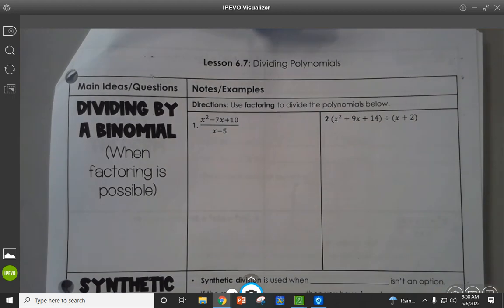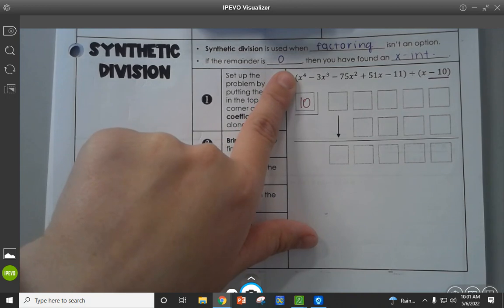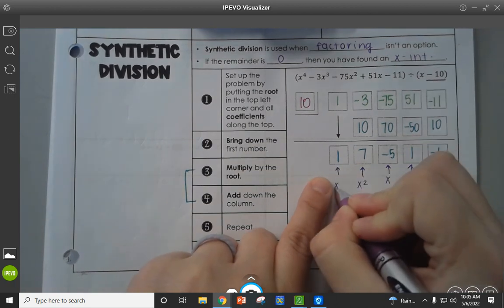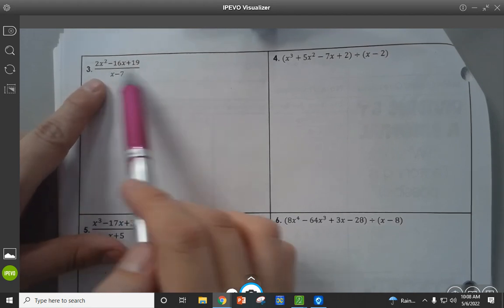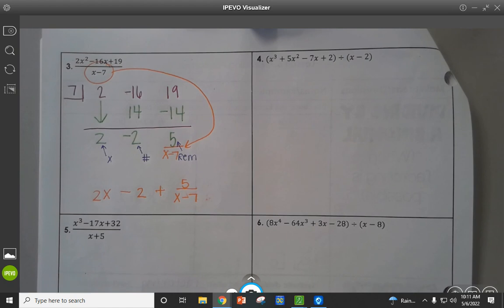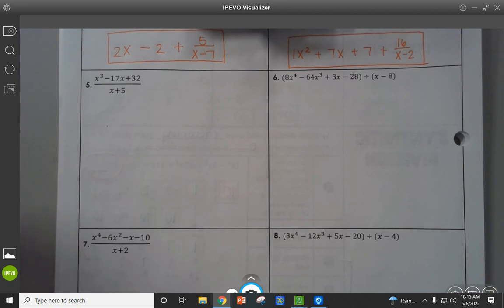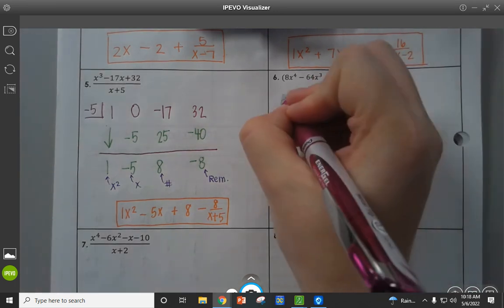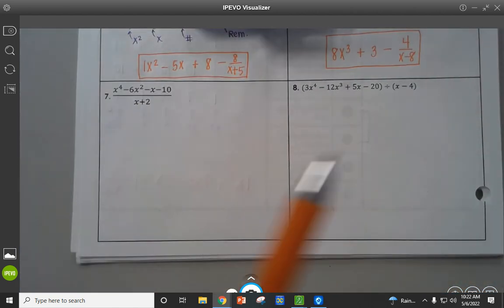Algebra 2 - 6.7 Synthetic Division